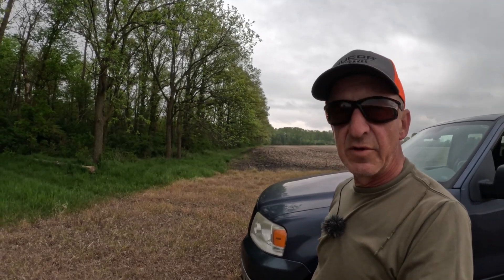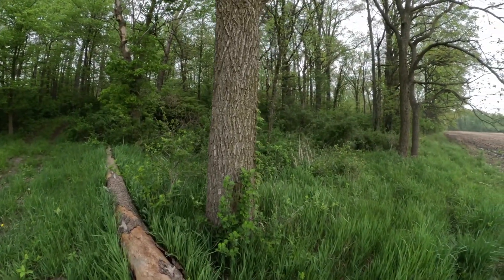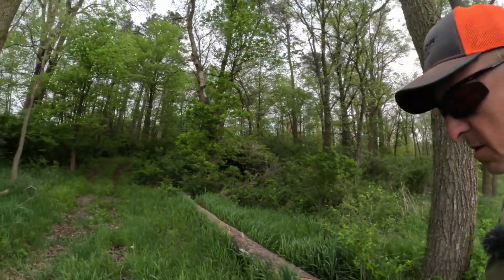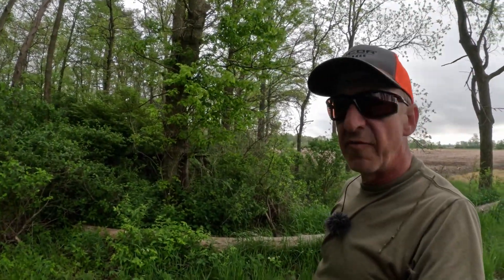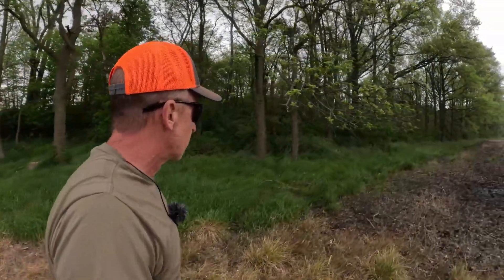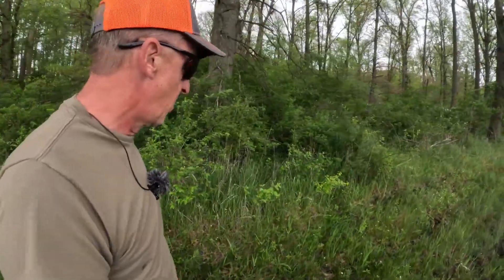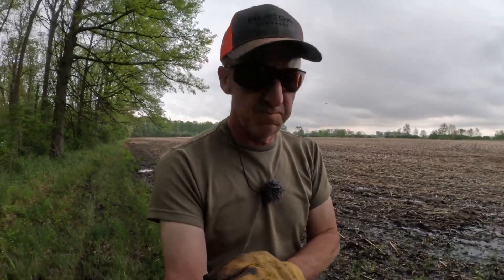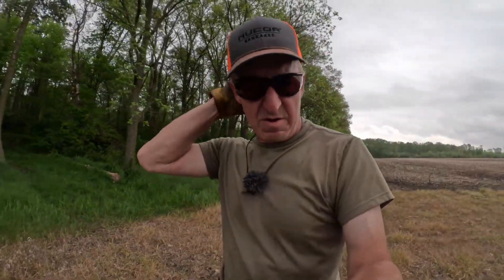Cutting back along the Edge Where the Field Meets the Woods